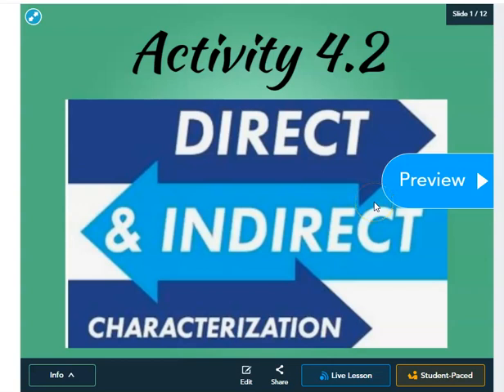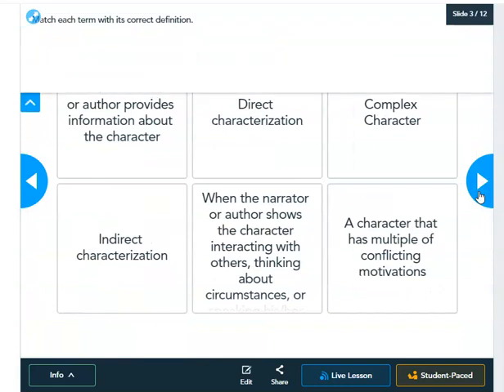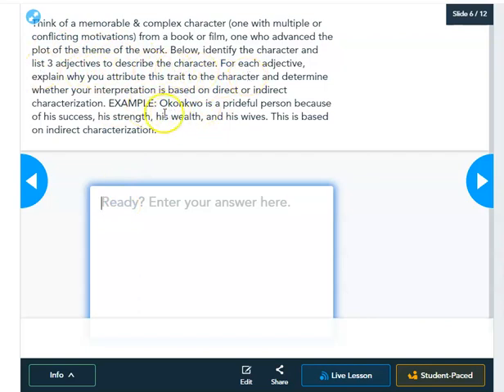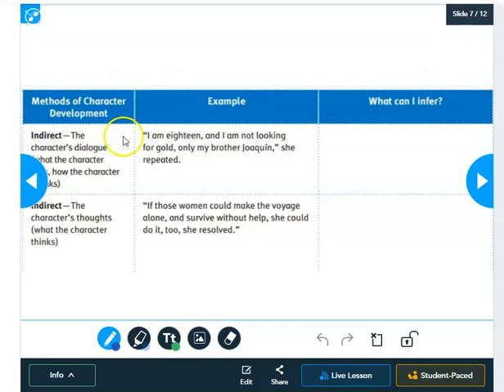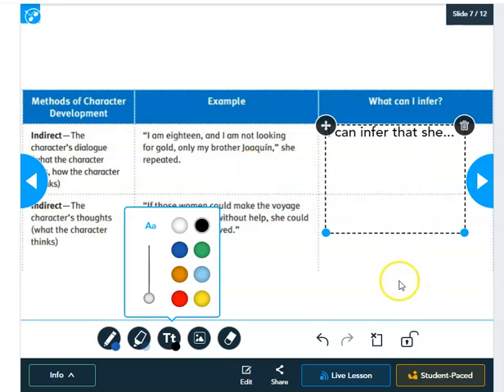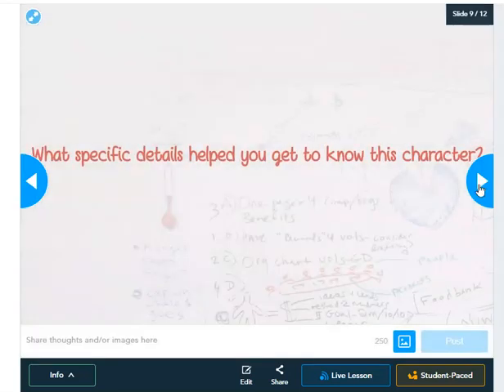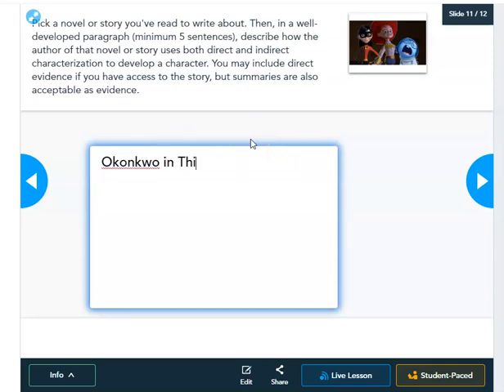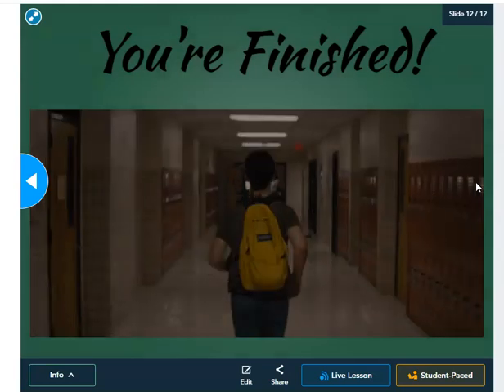E2 4.2 Overview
Here is an overview of our Activity 4.2 Nearpod on Indirect and Direct Characterization.